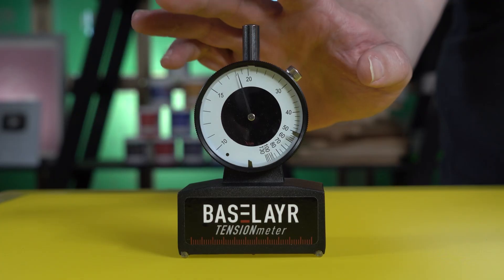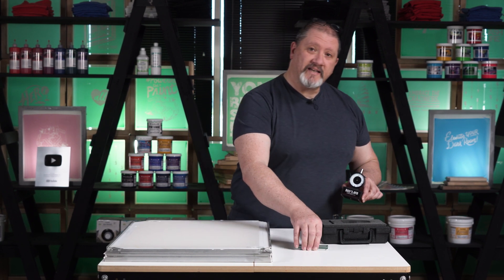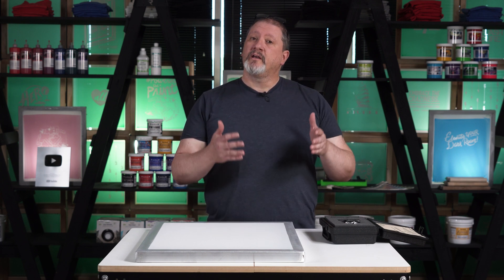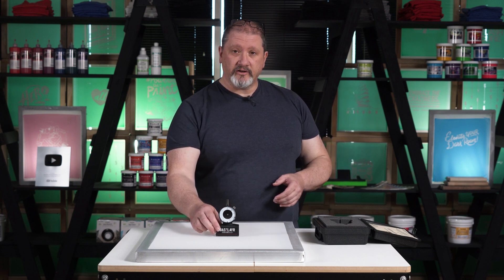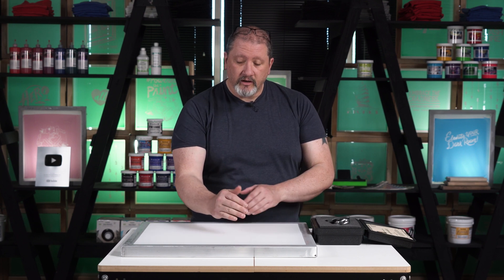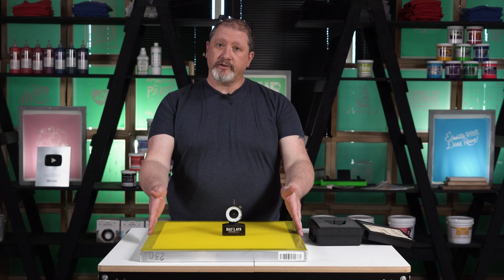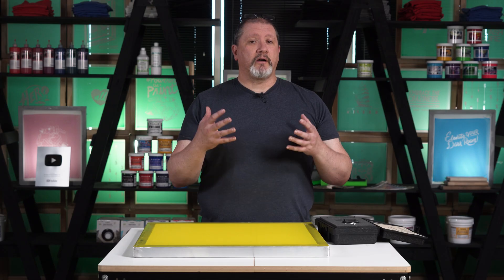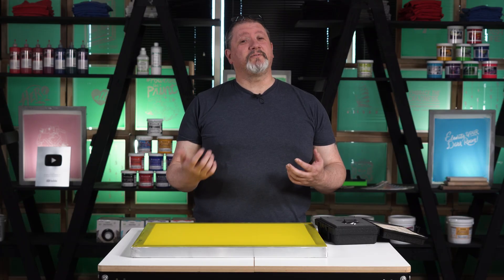Your Screen Tension Might Be The Problem...Here's How To Know! | Baselayr Tension Meter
Discover why screen tension is crucial and how it might be the problem in your print quality. Dive deep into the unboxing, calibration, and practical use of this indispensable tool. Whether you're stretching your own screens or ensuring consistent tension across multiple screens, this guide is a must-watch.

00:00 Unboxing
01:00 Why Does Tension Matter?
01:32 Checking Tension
02:52 Different Mesh Tensions
03:28 Recalibration
03:51 Reasons for Use